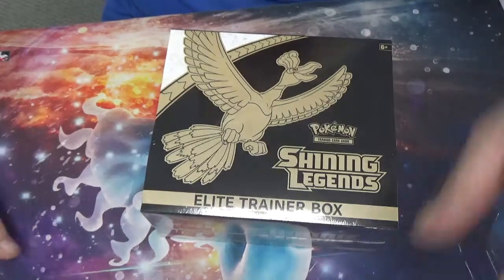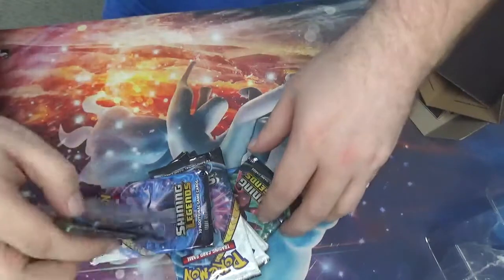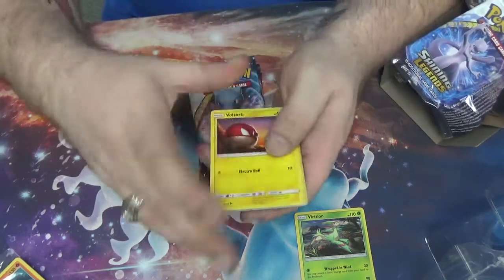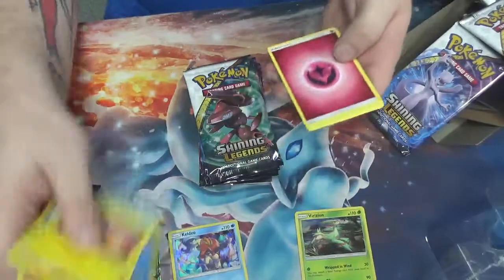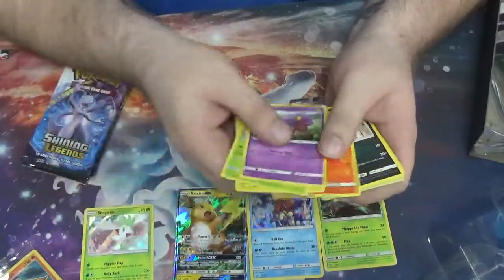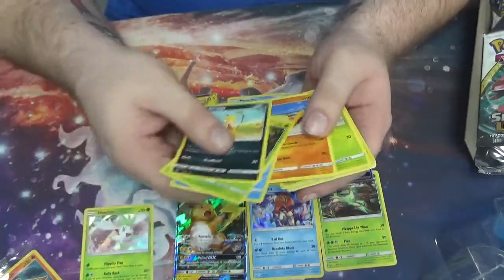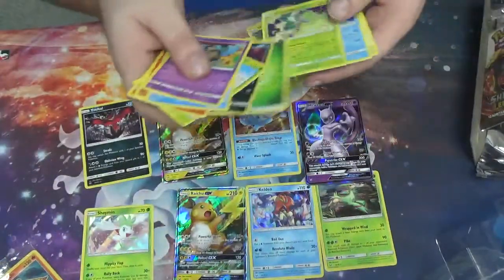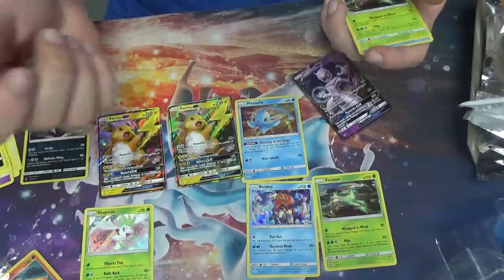OPENING A SHINING LEGENDS ELITE TRAINER BOX!!! SHINING POKEMON!!! I LOVE THEM!!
Shining Legends Elite Trainer Box opening